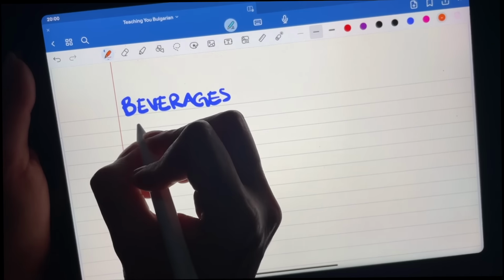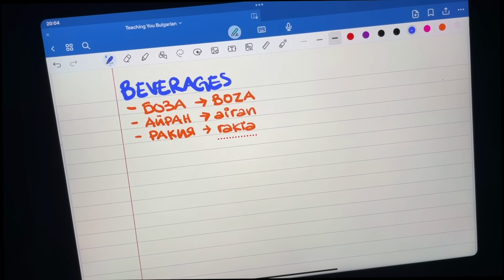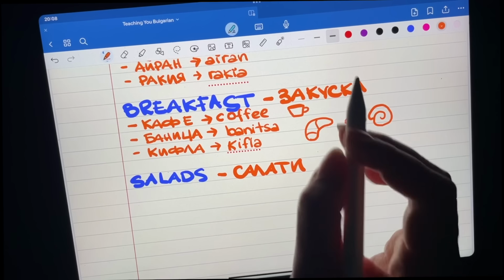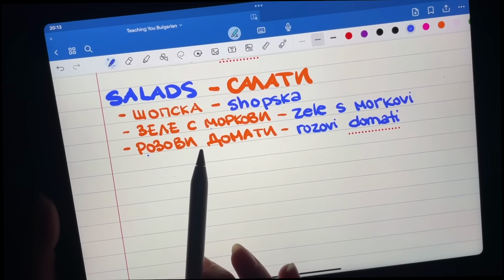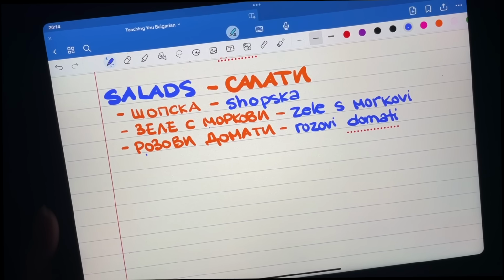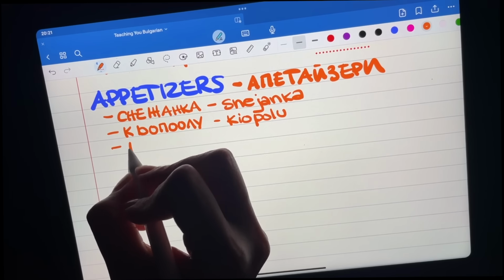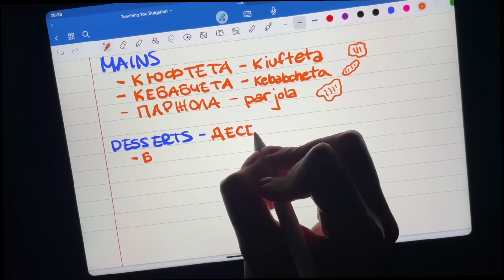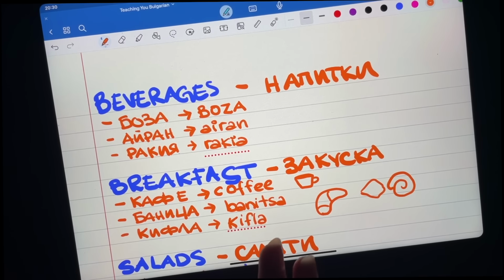iPad ASMR Teaching You Bulgarian 🥑 All About Bulgarian Food (Part 1)